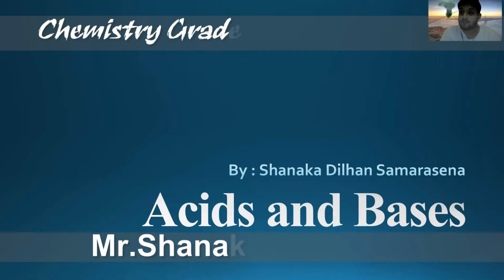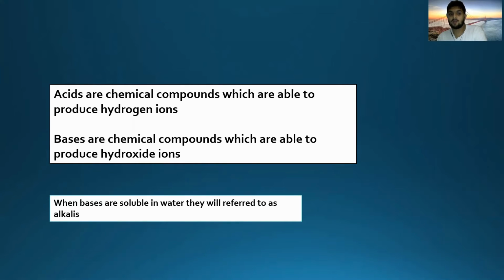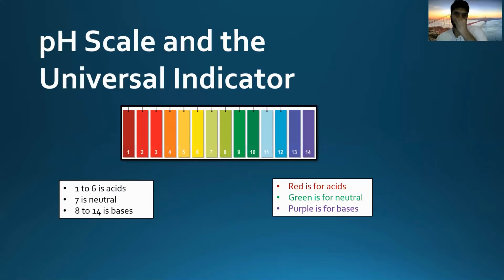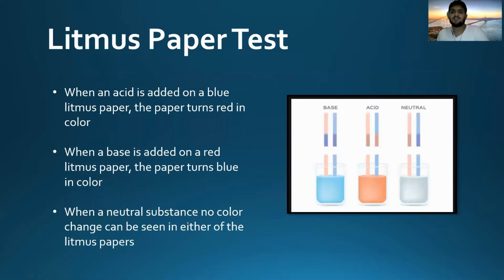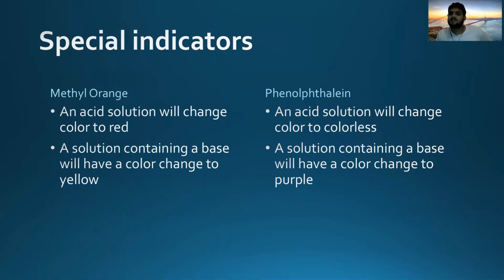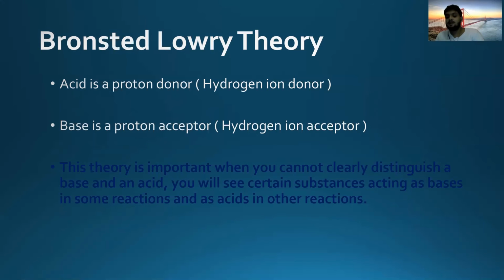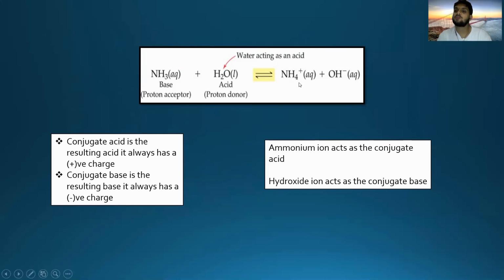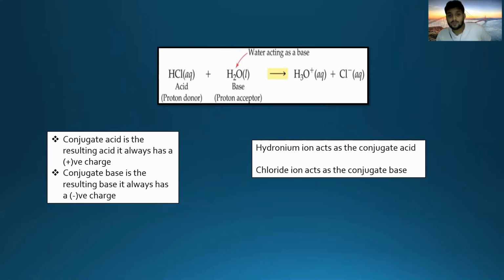Chemistry Grade 10 Acids & Bases Mr Shanaka